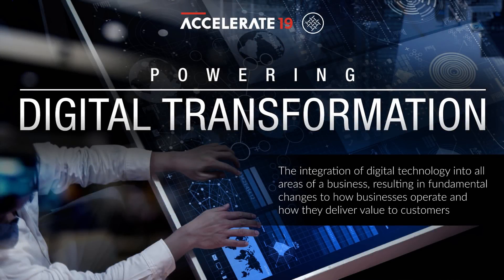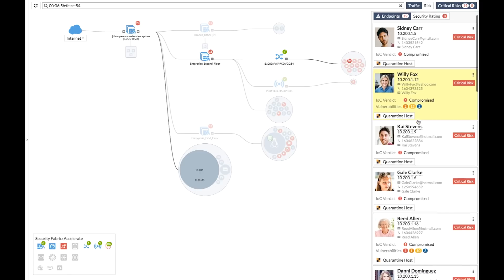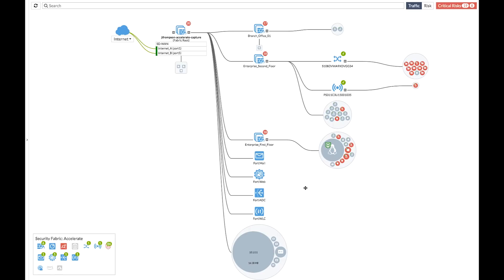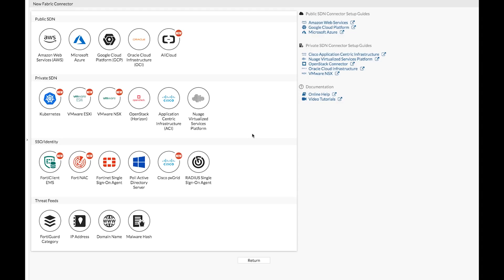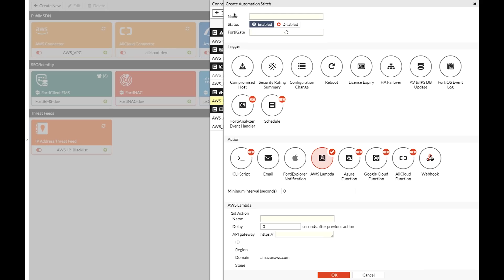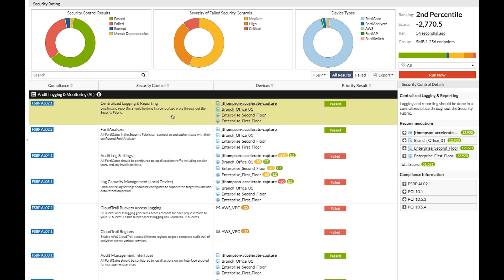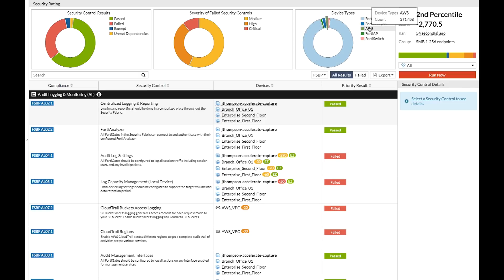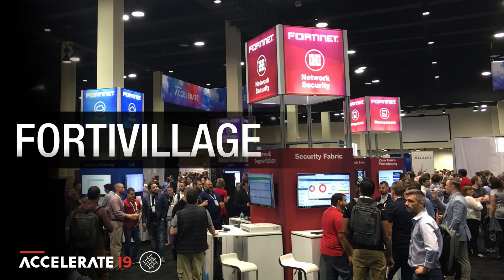FortiOS 6.2 Demo | Security Fabric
FortiOS 6.2, the latest version of Fortinet’s security operating system, powers the entire Security Fabric, helping customers reduce and manage the attack surface, prevent advanced threats, and reduce complexity.